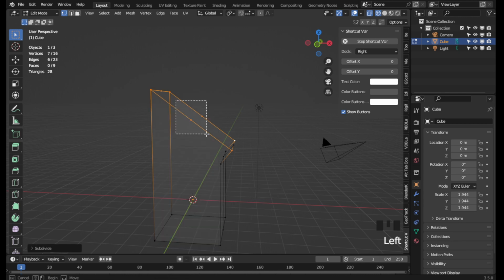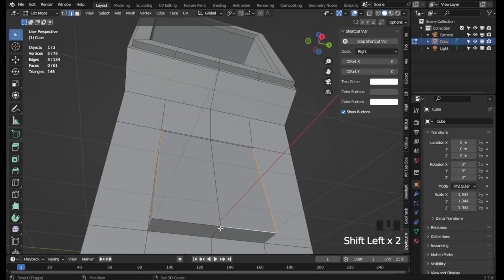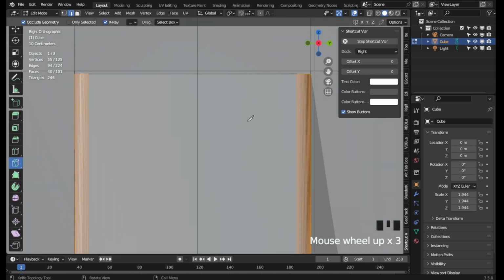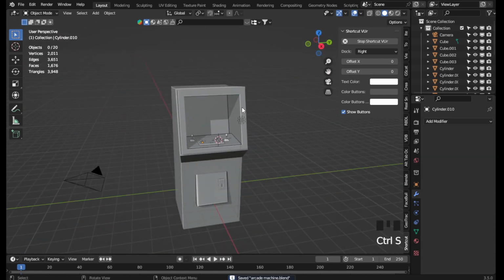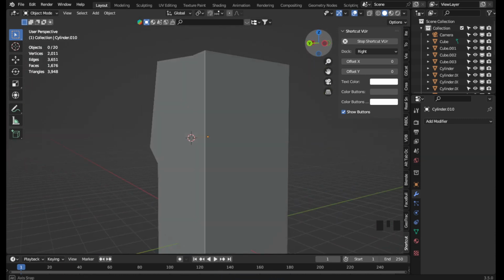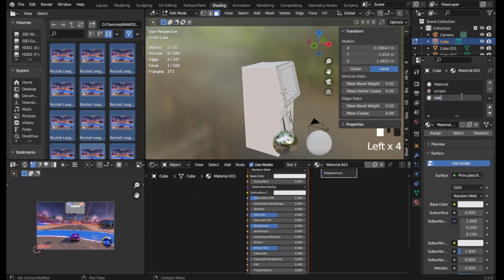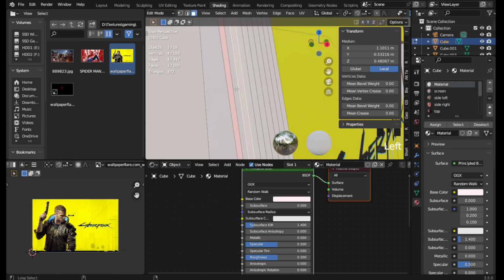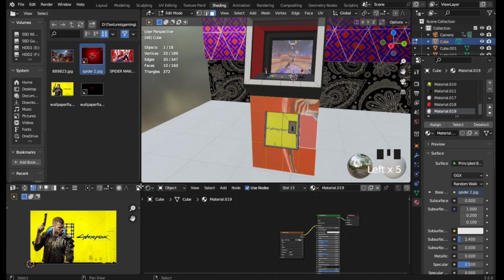🚀 Retro Fusion: Building an Epic Arcade in Blender + Real Gaming Magic! 🎮🕹️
In our latest tutorial, we'll take you on a thrilling journey as we demonstrate how to effortlessly design an arcade machine using Blender. Learn the ins and outs of Blender's intuitive interface as we guide you through each step of the process, from modeling to texturing and rendering

🎥 Special Feature: Live Action Gaming in Blender:
But that's not all! In this video, we go beyond the boundaries of traditional tutorials. Immerse yourself in the exciting realm of live-action gaming as we show you how to capture dynamic gameplay footage and seamlessly integrate it into Blender. Witness the fusion of virtual and real-world elements as we blend gaming and 3D artistry, providing you with a unique and captivating experience

Don't miss out on the latest tips, tricks, and projects! Whether you're a game developer, artist, or simply curious about the magic of Blender